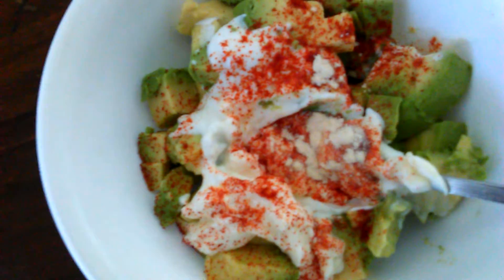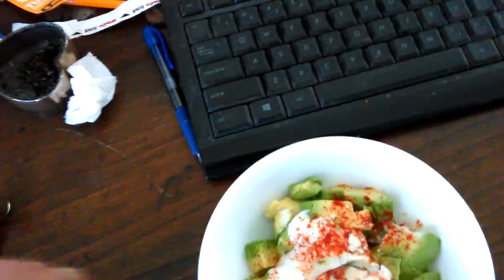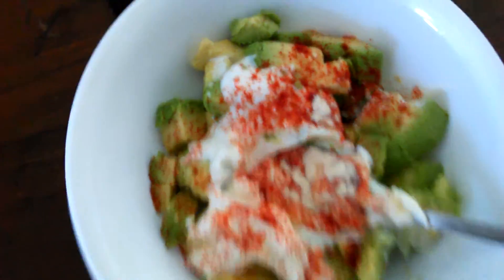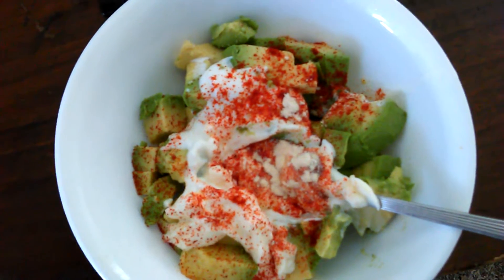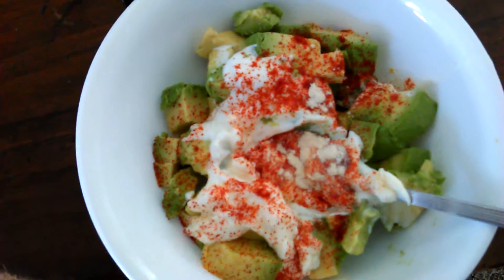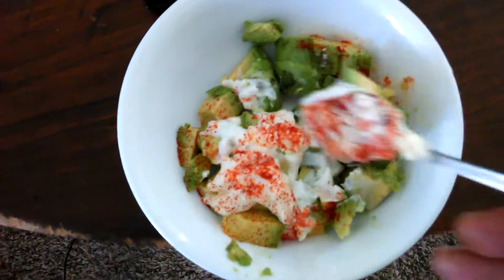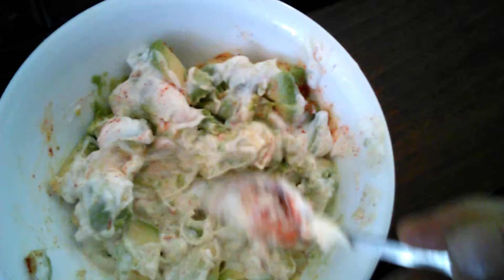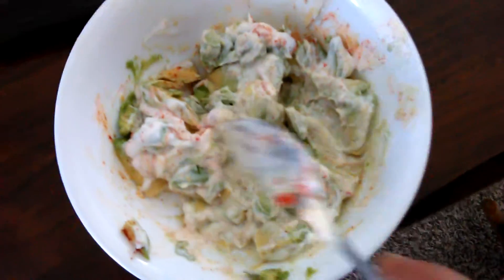1 minute Guacamole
Avocado Dice from Back lime Chipotle mayonnaise sour cream chopped tomato if you have it salt pepper